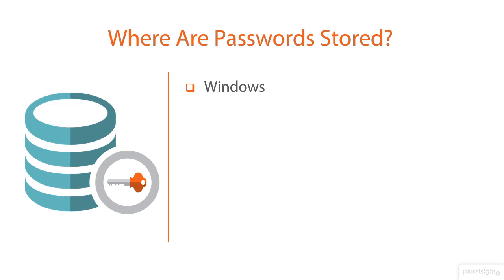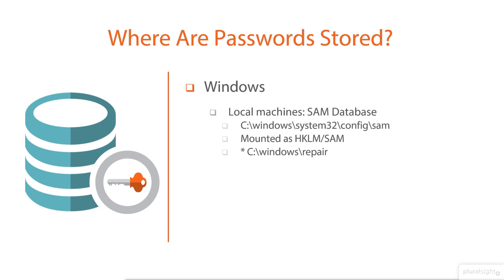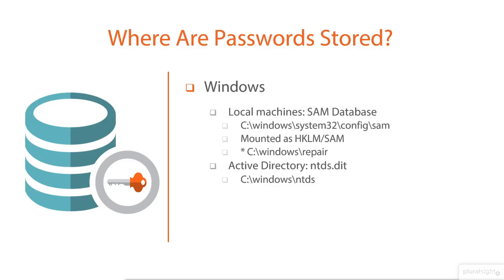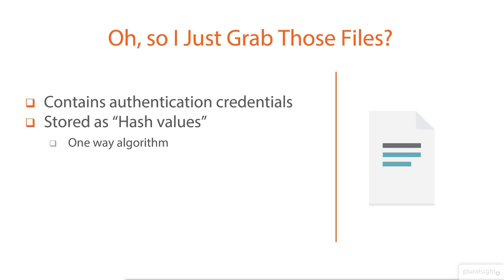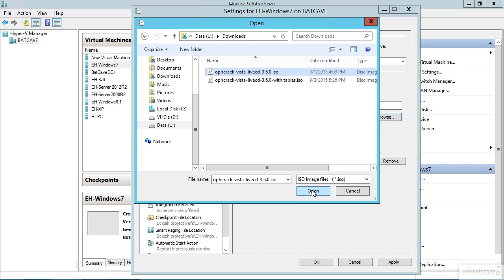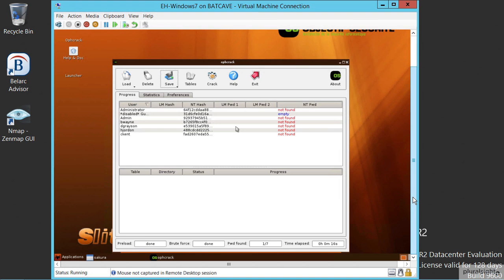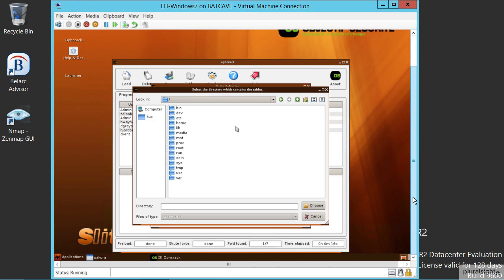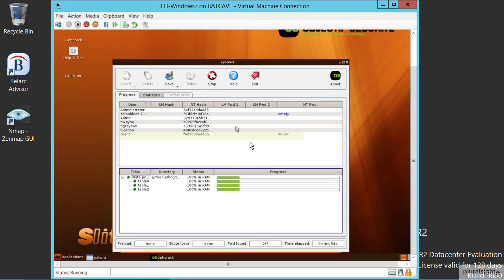System Hacking -Day 6 || The Architecture